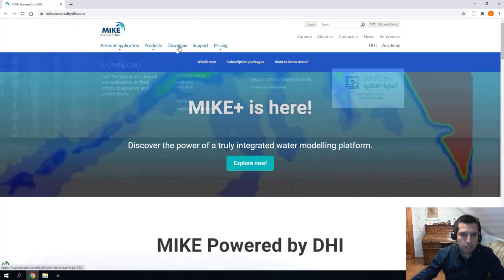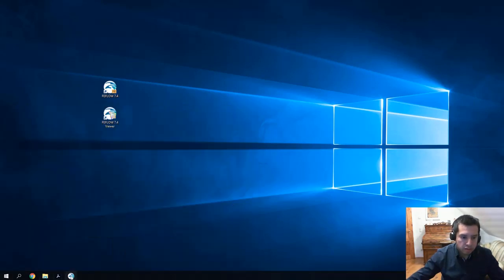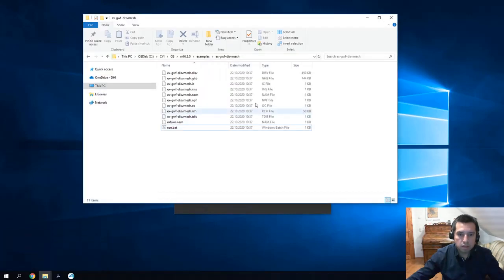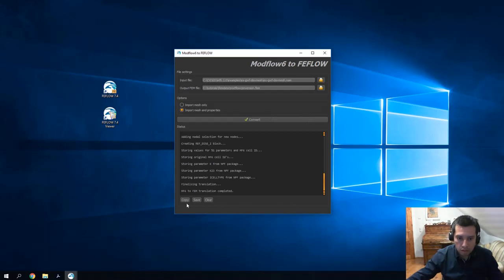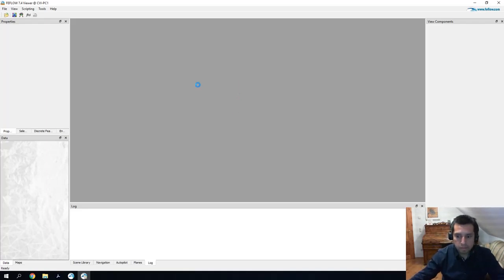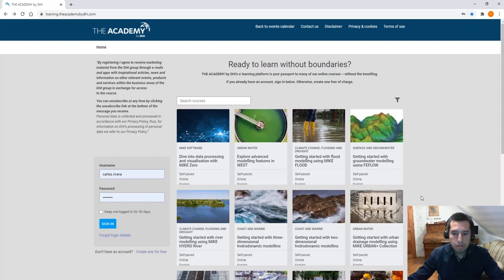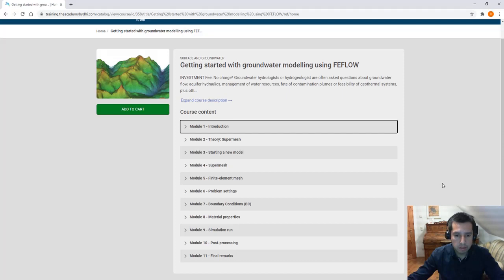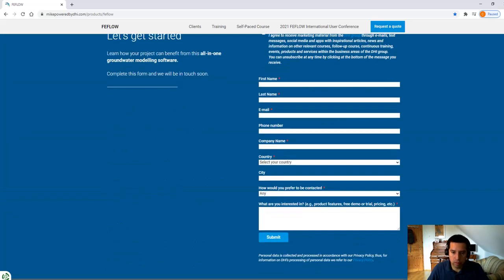FEFLOW 7.4 release: Convenient conversion tool to migrate MODFLOW models to FEFLOW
The MODFLOW-FEFLOW conversion tool allows MODFLOW users to take advantage of FEFLOW’s superior GUI, robust transport engines, native cloud-based parallelization, advanced Richards-based unsaturated-flow modelling (including Control-Volume Finite-Element Method), flexible 3D unstructured meshes and other strengths.